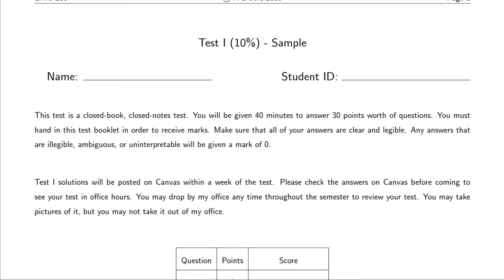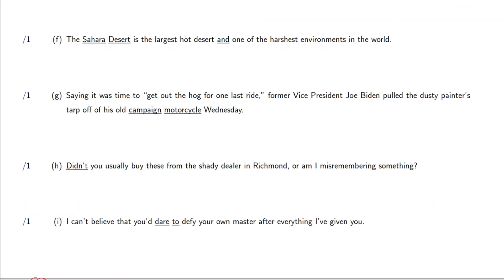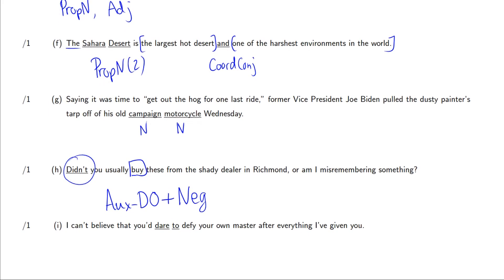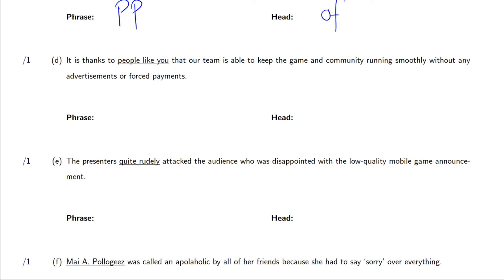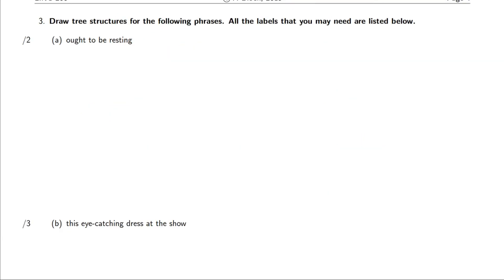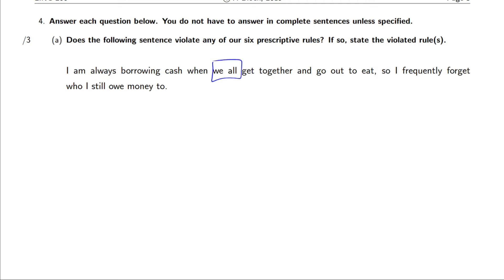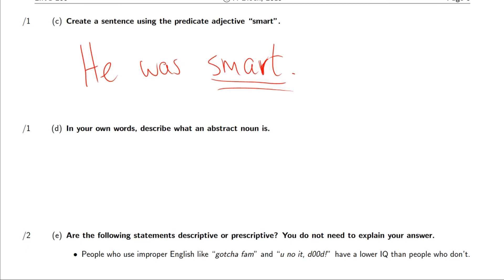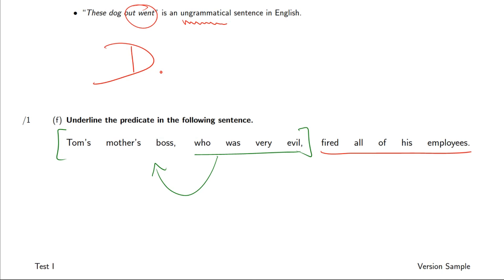[English Grammar] Test I Sample Solutions (Summer 2019)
All ads, comments, and ratings are disabled for this series until after August 9th, 2019.